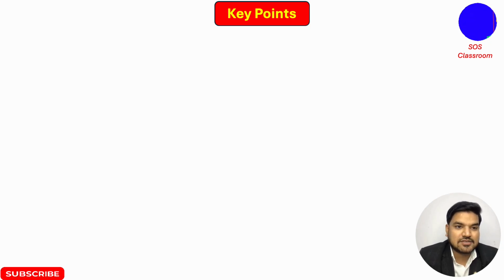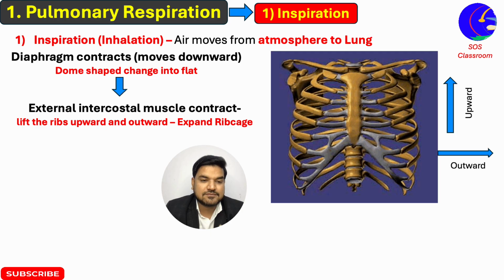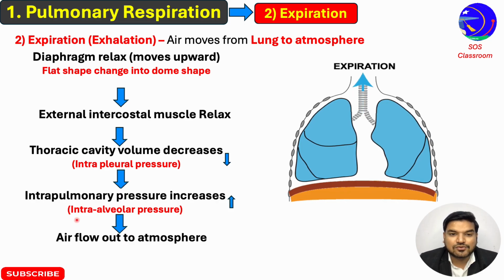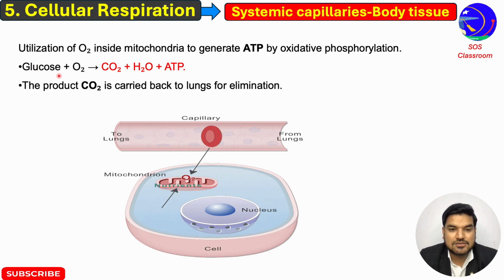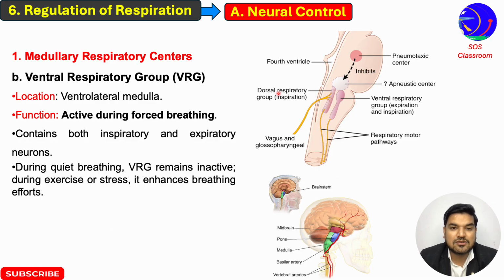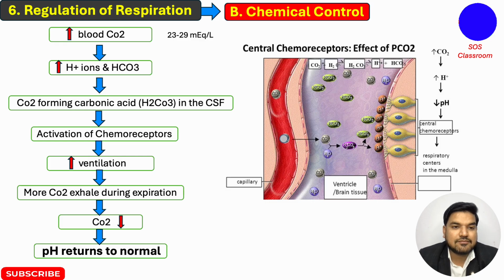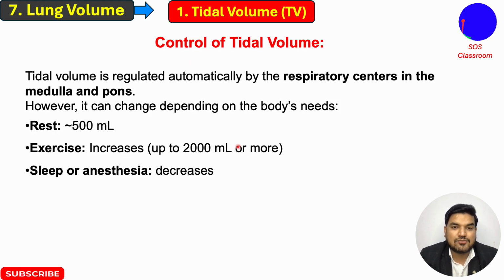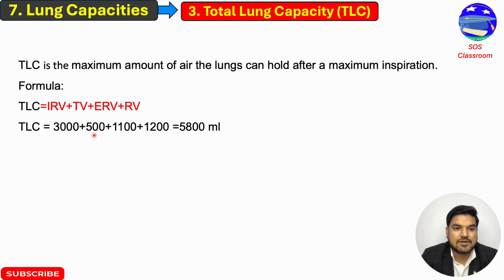“Physiology of Lungs | Complete Explanation for Nursing Students”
Welcome to SOS CLASSROOM!
In this video, we will explore the Physiology of the Lungs — the powerhouse of the respiratory system. Learn how your lungs work to bring oxygen into the body and remove carbon dioxide, maintaining life-sustaining gas exchange.
📚 Topics Covered:
Mechanism of Breathing (Inspiration & Expiration)
Pulmonary Ventilation
Exchange of Gases (External & Internal Respiration)
Transport of Oxygen & Carbon Dioxide
Lung Volumes and Capacities
Regulation of Respiration
💡 Perfect for:
Nursing Students (GNM, B.Sc. Nursing, Post-Basic)
NORCET, AIIMS, ESIC & Other Competitive Exams
Students preparing for Physiology and Respiratory System topics
📖 Watch till the end to strengthen your concept and prepare effectively for your exams!